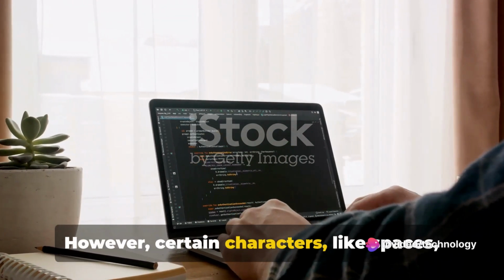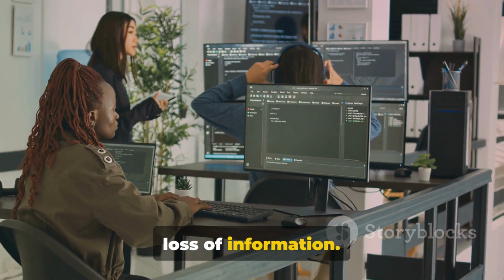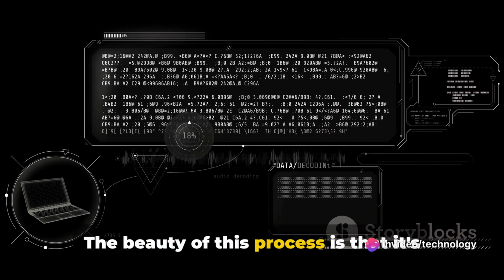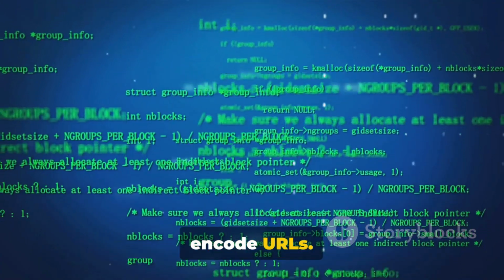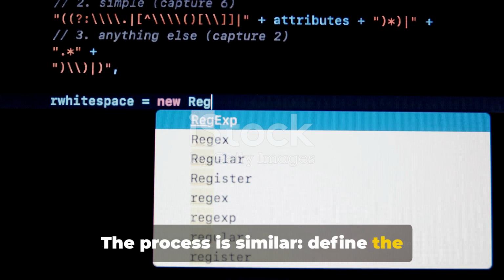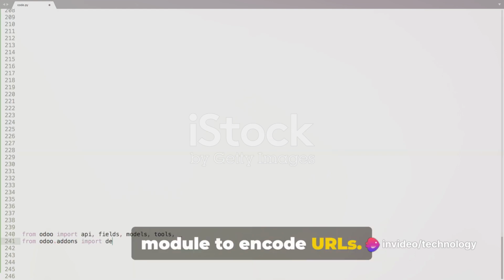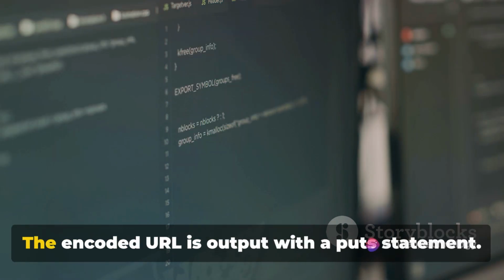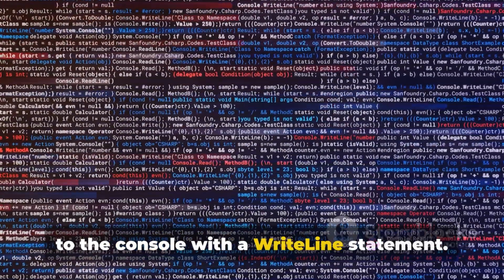Encoding URLs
Encoding URLs is essential in web development to ensure that special characters, such as spaces or non-ASCII characters, are properly represented in URLs. This prevents issues like broken links or incorrect behavior due to URL misinterpretation by web servers or browsers. Java provides built-in methods to encode URLs properly.

In Java, you can use the java.net.URLEncoder class to encode URLs. Here's how you can encode a URL:

java
Copy code
import java.io.UnsupportedEncodingException;
import java.net.URLEncoder;

public class URLEncodingExample {
    public static void main(String[] args) {
String originalUrl = " with spaces?query=search string";

        try {
            String encodedUrl = URLEncoder.encode(originalUrl, "UTF-8");
            System.out.println("Encoded URL: " + encodedUrl);
        } catch (UnsupportedEncodingException e) {
            e.printStackTrace();
Output:

perl
Copy code
Encoded URL: https%3A%2F%2Fexample.com%2Fpage+with+spaces%3Fquery%3Dsearch+string
In this example:

We import the java.net.URLEncoder class.
We create a String variable named originalUrl containing the URL we want to encode.
We use URLEncoder.encode(originalUrl, "UTF-8") to encode the URL. The second argument specifies the character encoding to use (in this case, UTF-8).
We catch the UnsupportedEncodingException that may be thrown if the specified encoding is not supported.
Finally, we print the encoded URL.
The result is a properly encoded URL where special characters are replaced with their corresponding percent-encoded representations.

Keep in mind that URL encoding should typically be applied to individual query parameters rather than entire URLs. For example, if you're building a URL with dynamic query parameters, you should encode each parameter individually before constructing the complete URL. This ensures that each parameter is correctly encoded, preventing errors or security vulnerabilities.